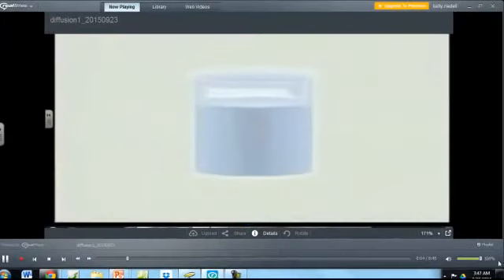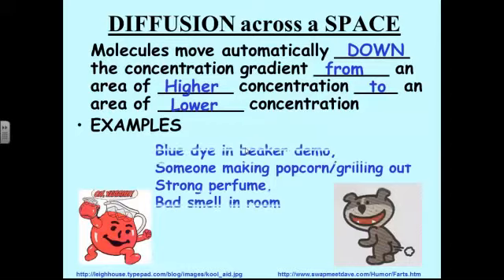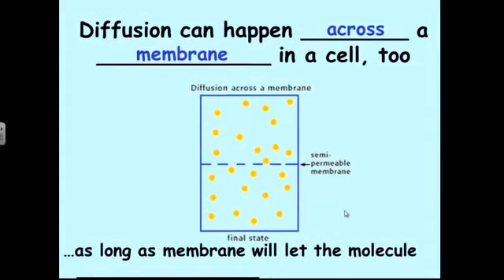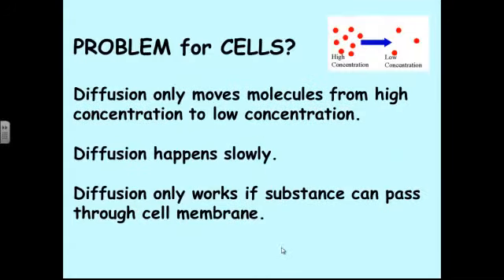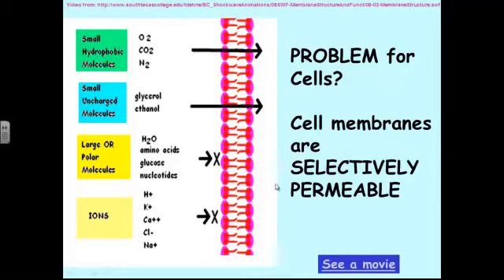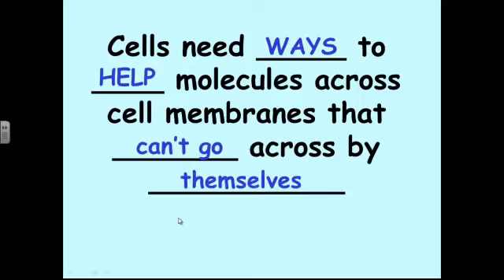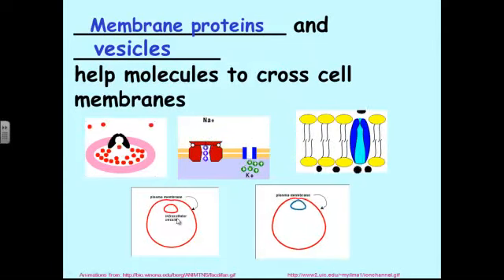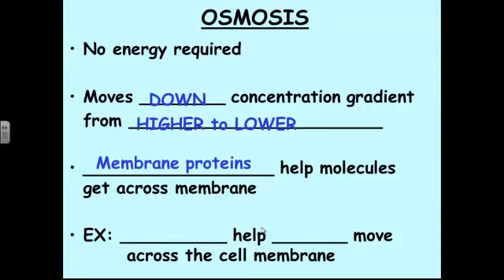Honors Bio Diffusion/osmosis